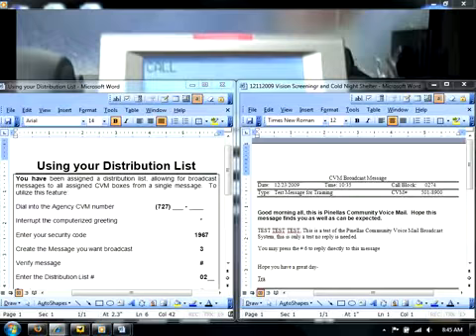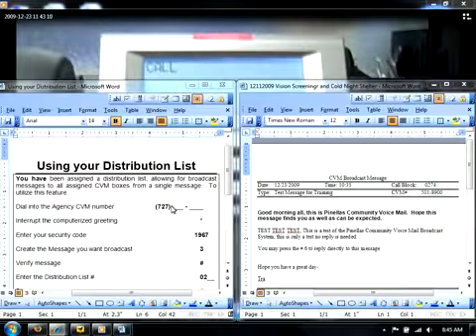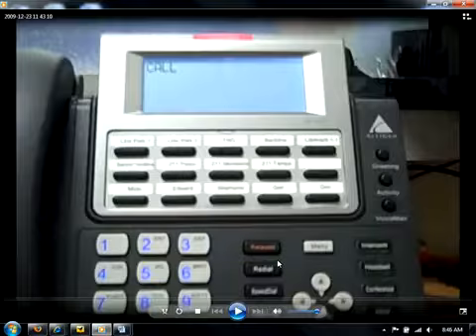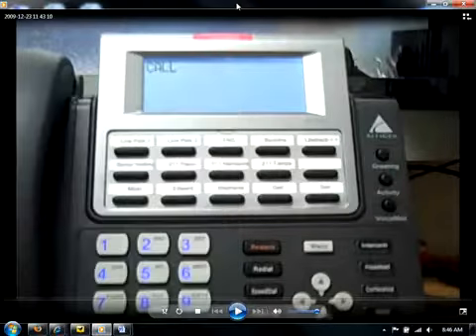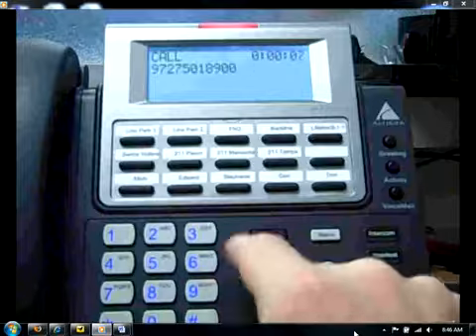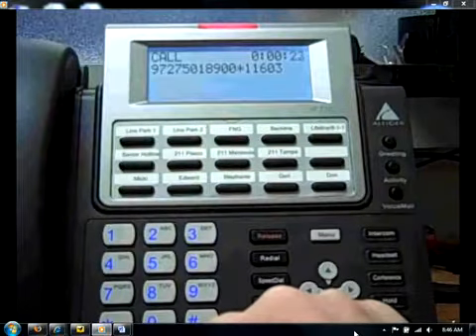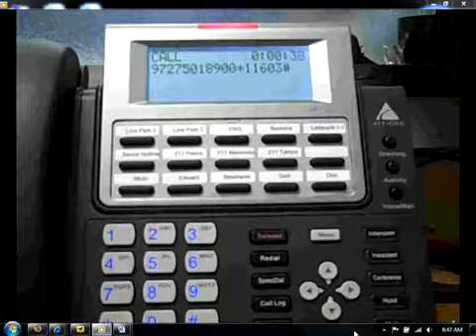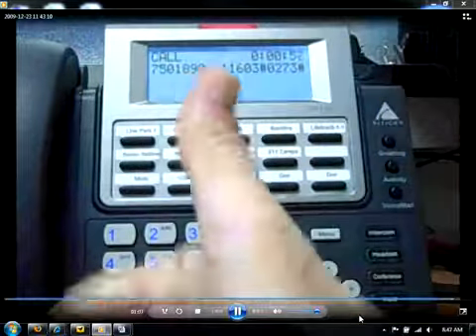How to use Broadcast Messaging